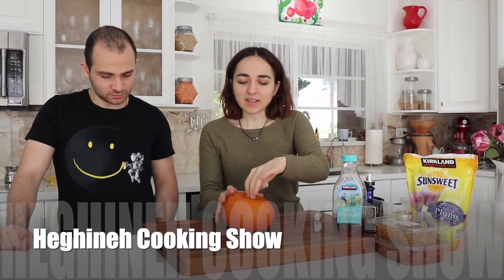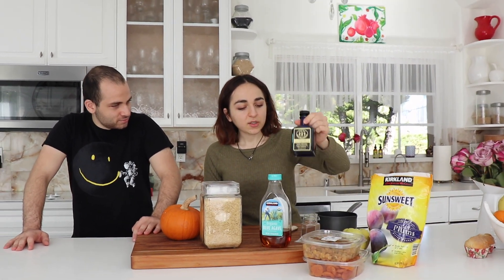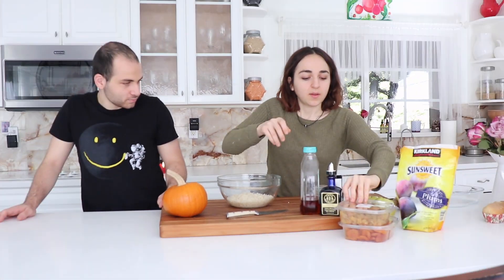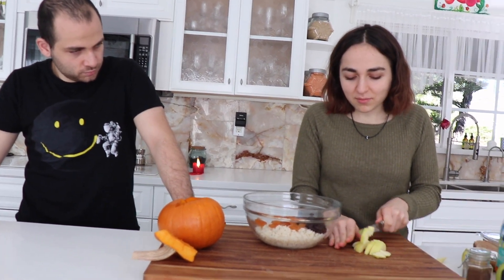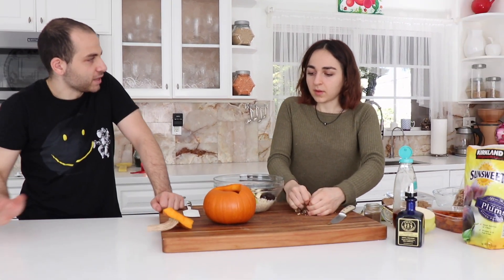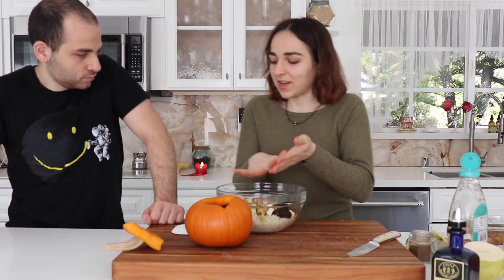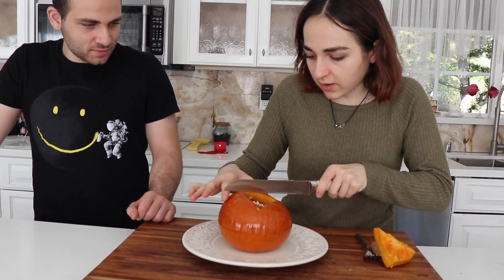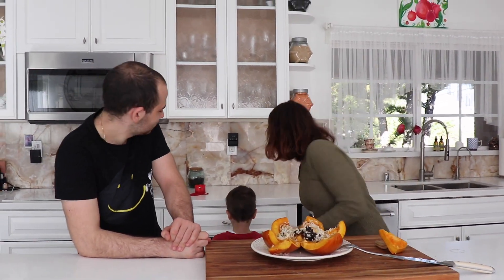Lilyth & Arnak Make Ghapama - Armenian Cuisine - Heghineh Cooking Show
Ghapama howtomake Heghineh @Heghineh Cooking Show in Russian @Heghineh Cooking Show in Armenian @Mayrik by Heghineh ​